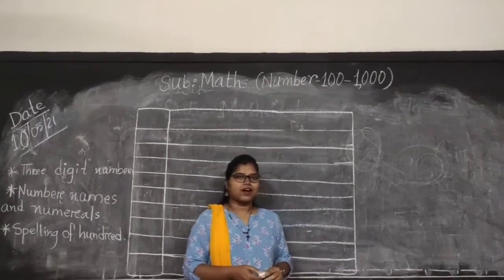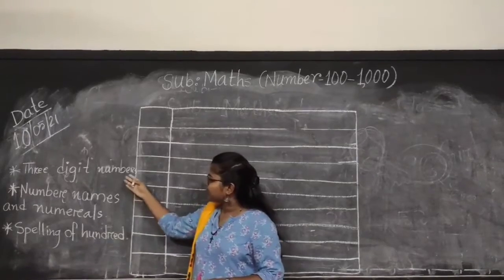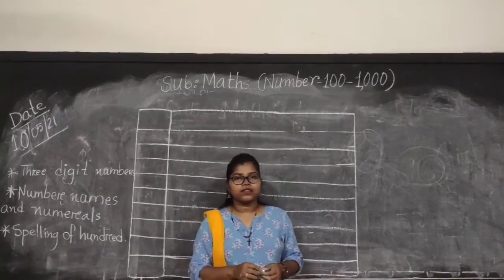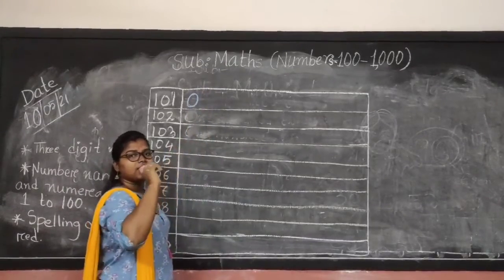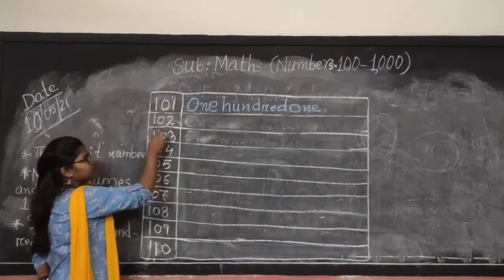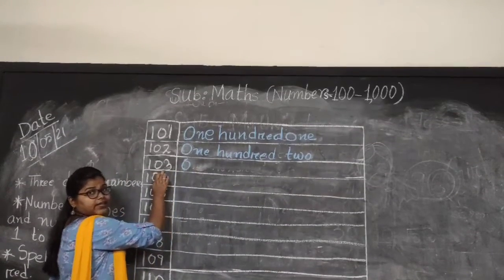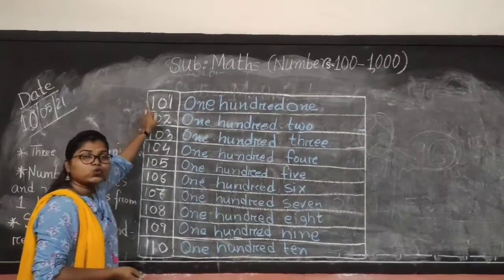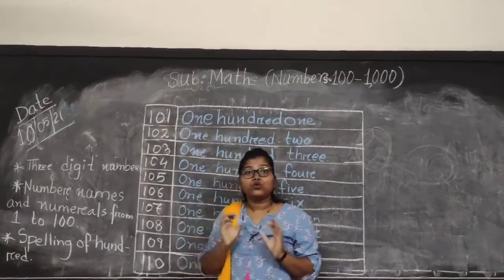Online maths class for class II , Sfs Dhemaji session 2021-22.